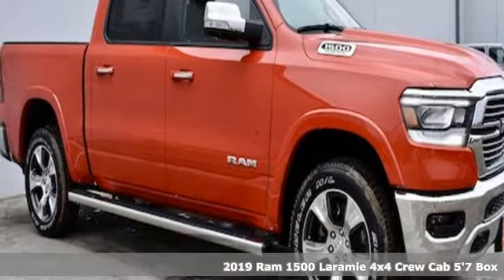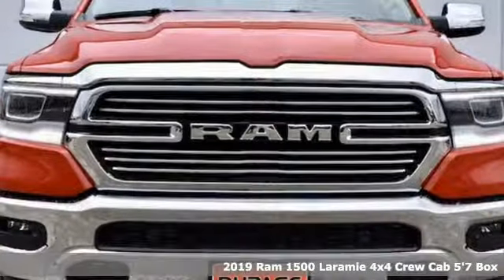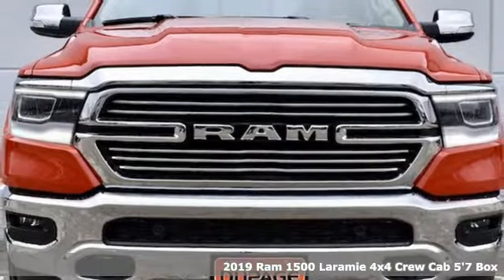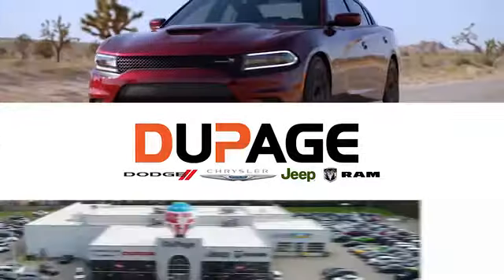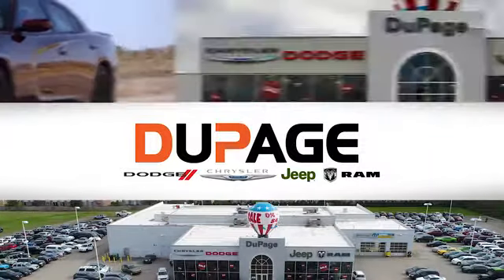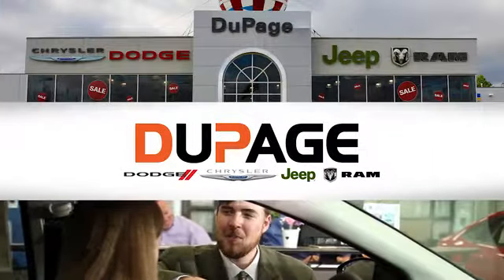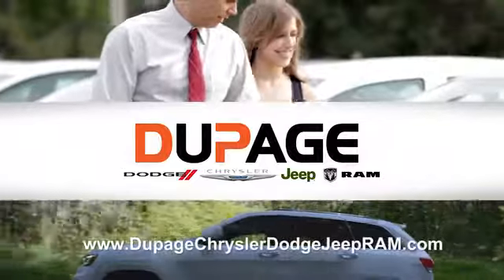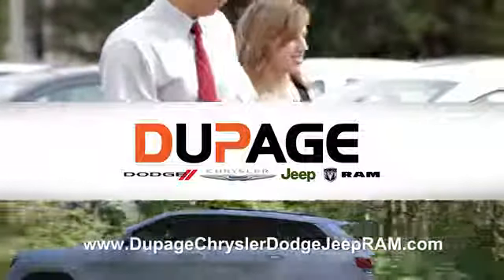New 2019 RAM 1500 Glendale Heights IL Chicago, IL #190553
Year: 2019
Make: RAM
Model: 1500
Trim: Laramie
Engine: 5.7L V8
Transmission: Automatic 8-Speed
Color: Flame Red Clearcoat
Interior: Black
Stock #: 190553
VIN: 1C6SRFJT8KN731556
New In Stock... Priced below MSRP!!! Why pay more for less!! 4 Wheel Drive never get stuck again* Isn't it time for a RAM?!! Awesome!! Optional equipment includes: Laramie Level 1 Equipment Group Wheels: 20' x 9' Premium Paint/Polished Engine: 5.7L V8 HEMI MDS VVT Radio: Uconnect 4C Nav w/8.4' Display Wheel to Wheel Side Steps Single Disc Remote CD Player Front & Rear Rubber Floor Mats 3.92 Rear Axle Ratio... FREE LOANERS! PICTURES ARE FOR ILLUSTRATION PURPOSES ONLY.

Address:
433 East North Avenue